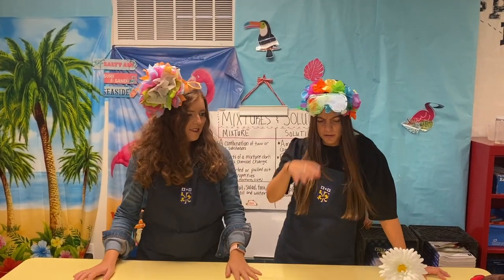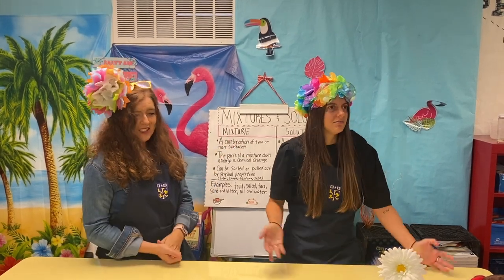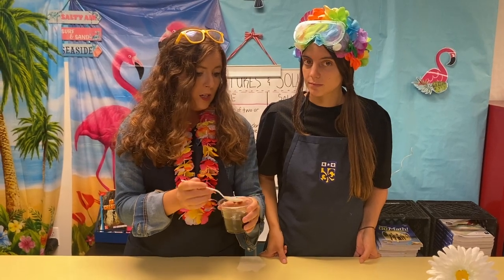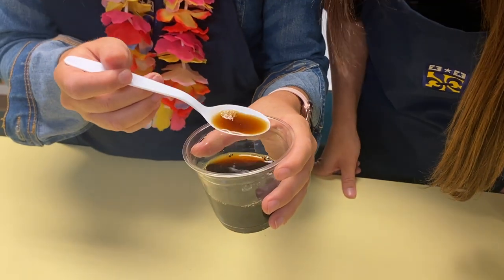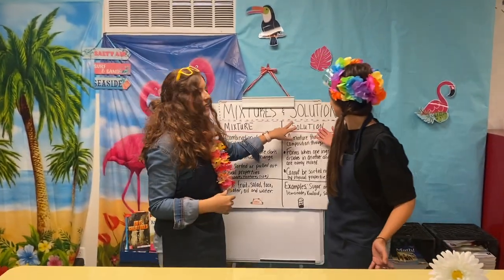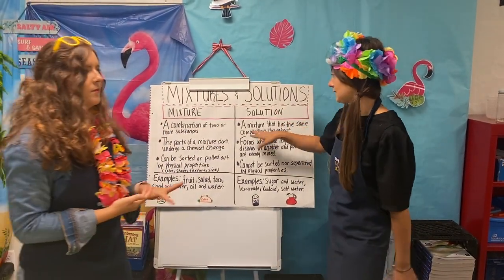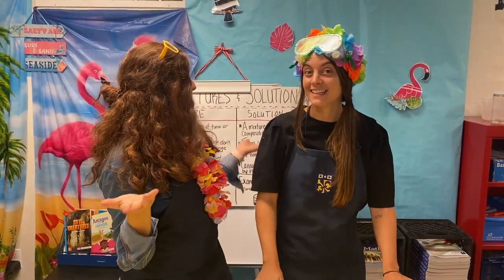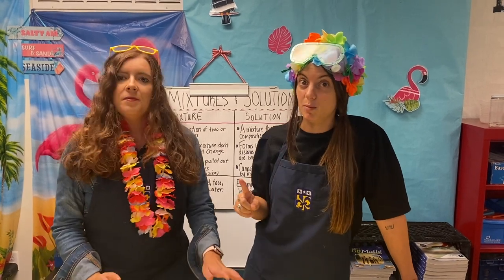SOLUTION - COFFEE + SUGAR (SCIENCE PARADISE)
Video from Faith Family Academy